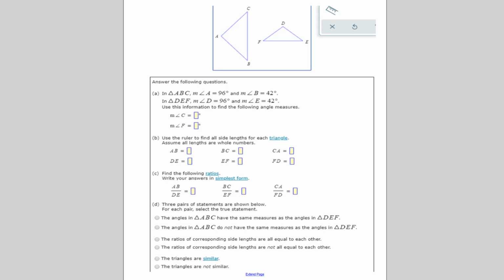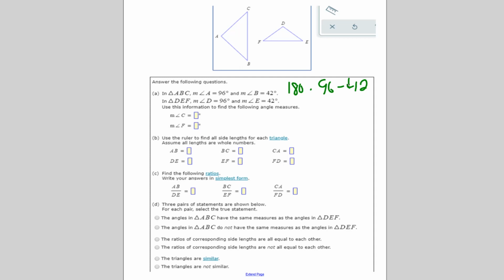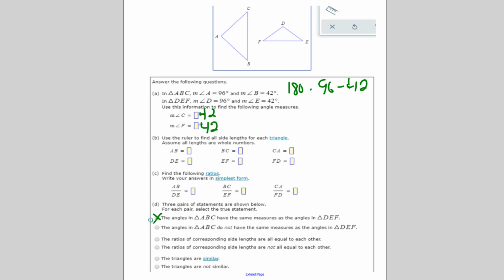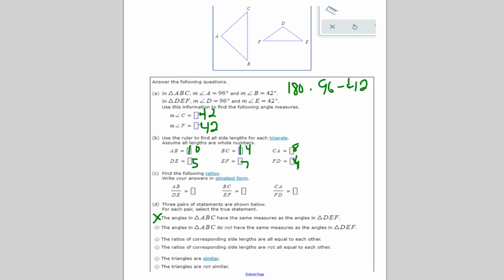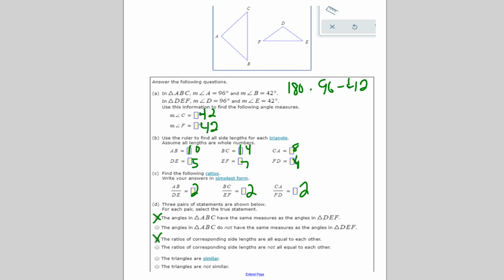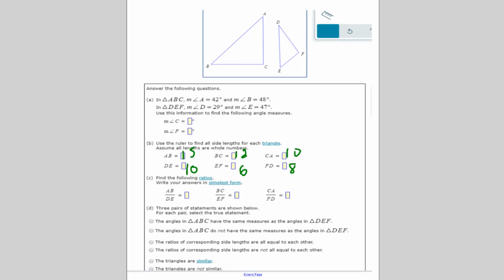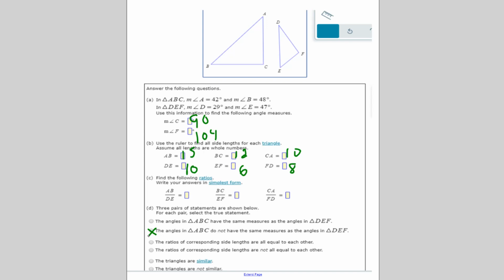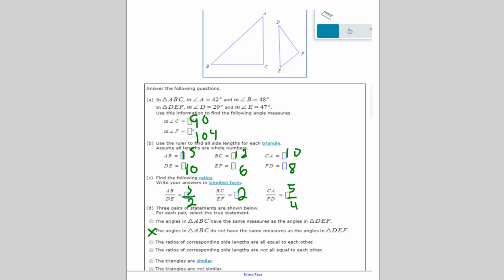Finding angle measures and side ratios to determine if two triangles are similar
In this video we look at two examples given the angles and side lengths  of a triangle and we have to determine if they are similar